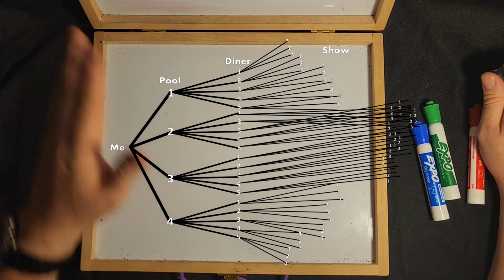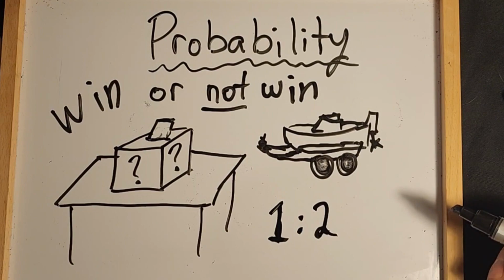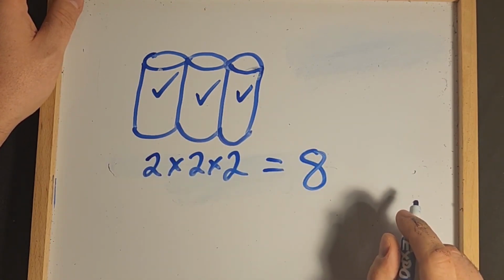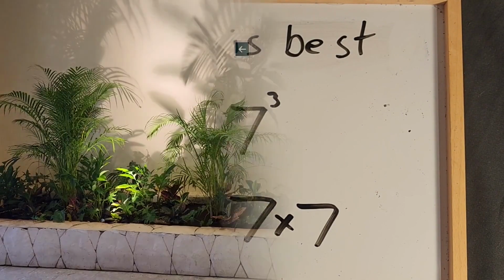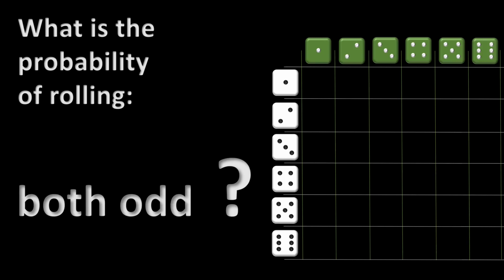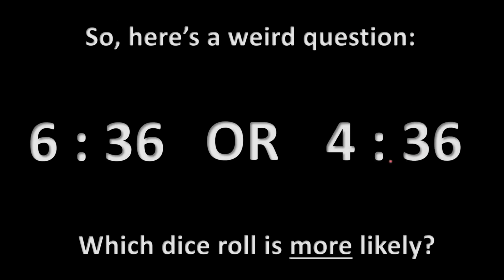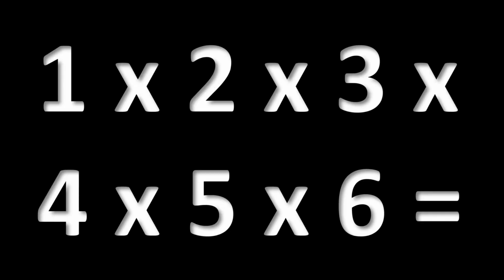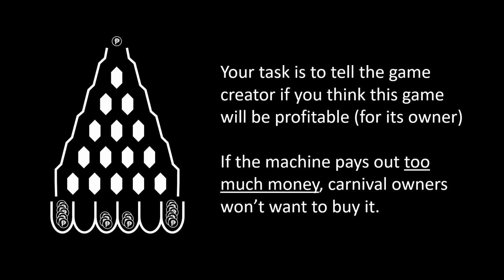Probability Ratios and "find all the ways" questions (AND how I have difficulty relaxing).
I made this video while on vacation.  i hope you like it because my wife was NOT a fan.  Go figure.

There are three free worksheets you can access that tie into the content:

The first worksheet asks the student to calculate the odds of different dice rolls.

The "Matching" practice page asks students to read a series of word problems and then select the operation that best describes what it going on.  This is probably the only "word problem worksheet" in history that can be completed with scissors and glue.

The other worksheet is a more open-ended pair of tasks that requires students to employ different forms of literacy to explore.  One task is very similar to the "coin drop" example from the end of the video.  The other requires a little geometrical thinking.

As always, thanks to the amazing creators at pexels.com (particularly Tima Miroshnichenko) and samplefocus.com for the occasional open-source awesomeness.

0:00 I seem to have a hard time relaxing
0:37 How many ways can I experience my first night on vacation?
11:11 Introduction to “probability”
13:05 Correctly framing reality
15:07 The trumpet valve question AND an introduction to “time saving” exponents!
24:05 Mikey’s Hat Problem (testing our use of exponents for counting “all the ways”)
25:05 I’m lost.  What’s the probability of finding my room?
28:09 Correctly describing how many ways my fondest wish might come true
29:40 Looking at dice rolls on a 6x6 grid